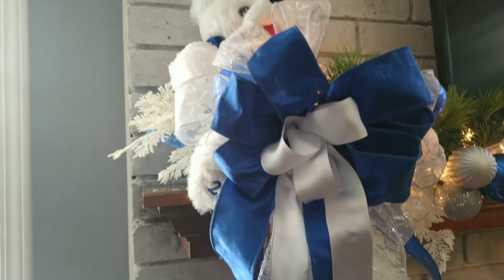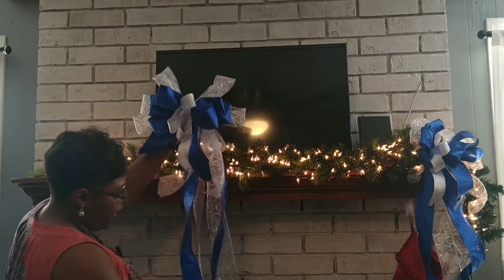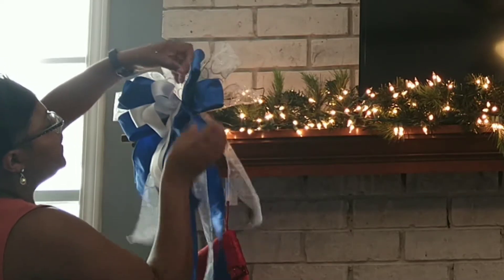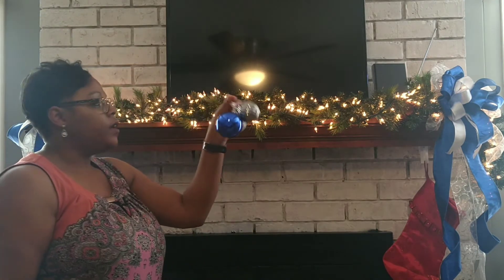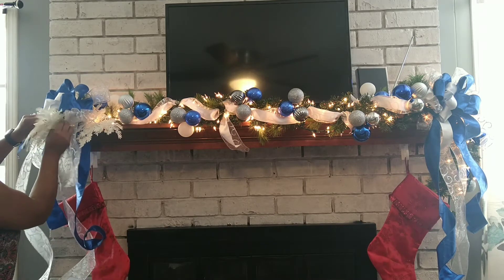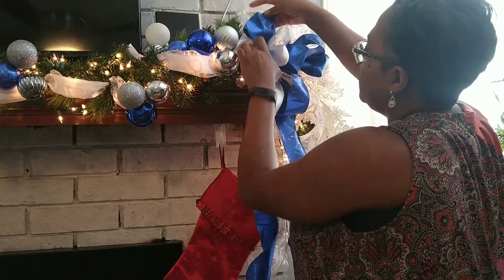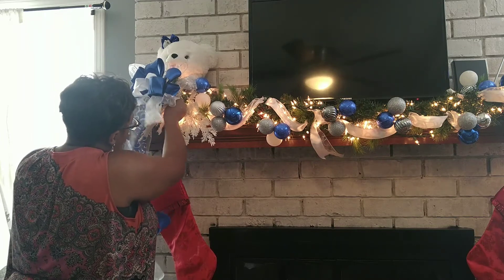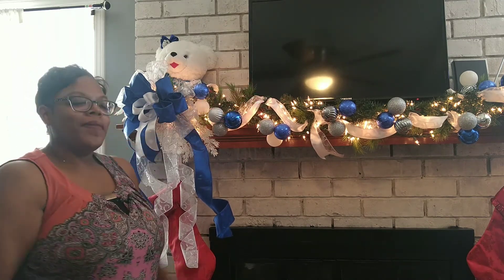How to decorate mantle for Christmas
In this video  I am decorating my friend's mantle for Christmas. We used a budget of $60 and used three separate ribbons in blue, white and silver and coordinating ornament clusters. I hope you enjoy and that it inspires you to decorate your mantle for the holidays!